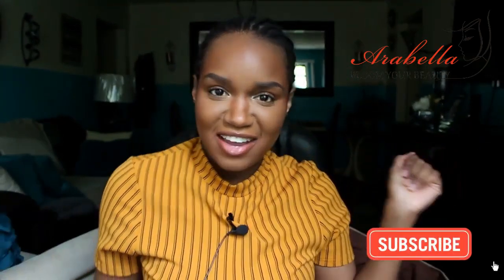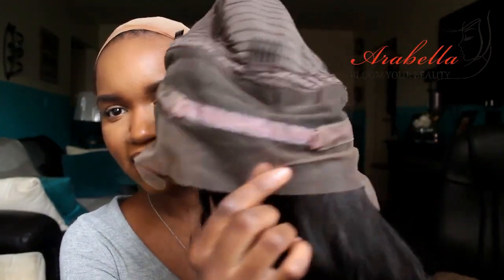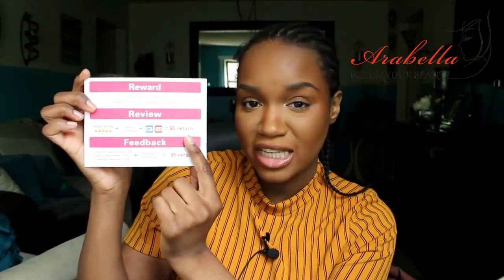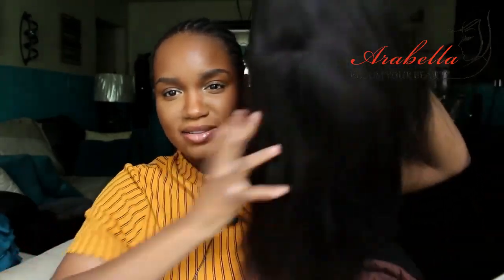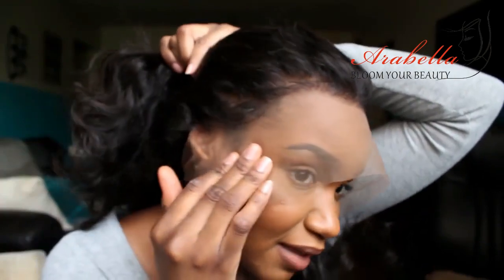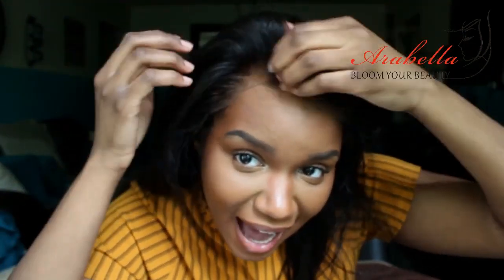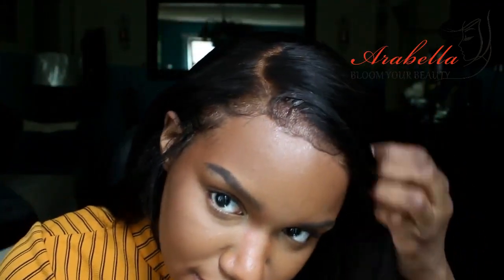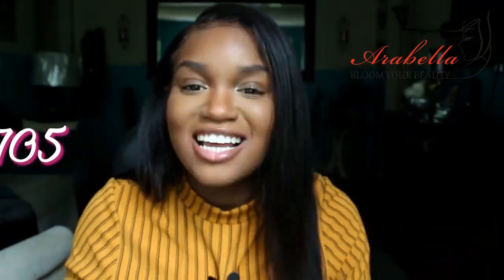$100 Lace Frontal Wig | Arabella Hair Review | Giveaway Winners!!!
╲   ≡ Arabella Hair ≡   ╱
HAIR INFO:
Arabella Hair: Body Wave 360 Lace Frontal Human Hair Wig in 16”

1st  winner：Natal Miguel   ig：@ naatal.m
2nd  winner:
Beauty &‘ Politics  ig：@beauty_and_politics
3rd  Winner:
MaKalah  ig：@adore
Be Ka  ig：@b.nne
Beyou3652Y  ig：@msmakaveli_
Aissata Dia  ig：@atschaa
JJXGREY  ig：jjxgrey